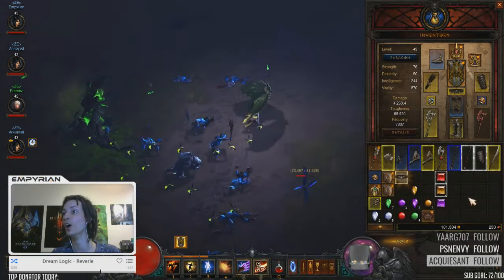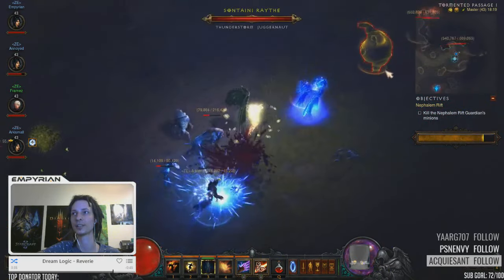[Diablo 3] Season 10 weekend highlights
Was cool playing with old friends again